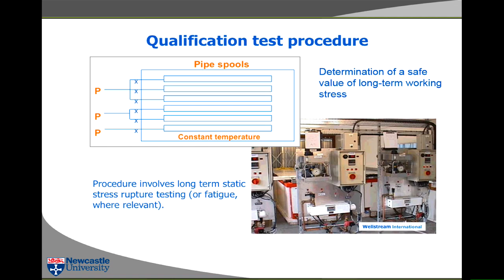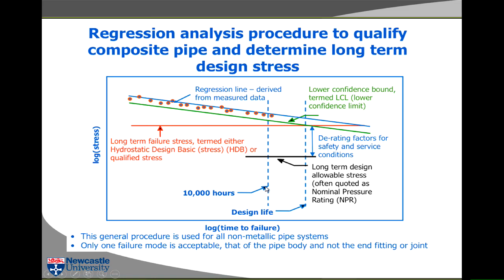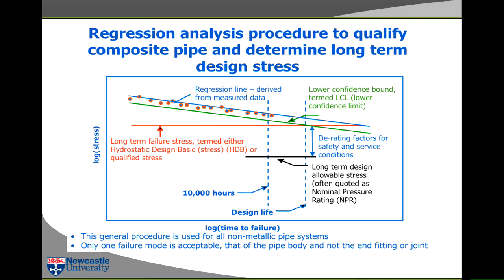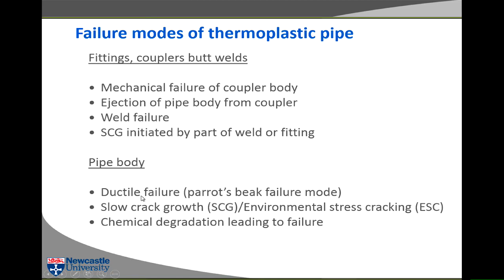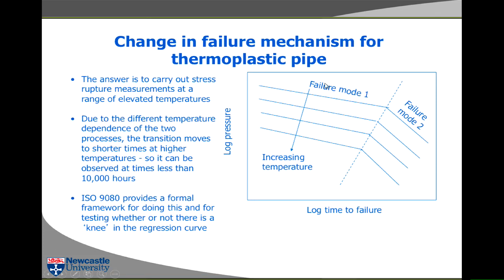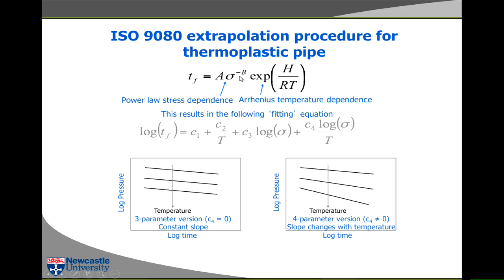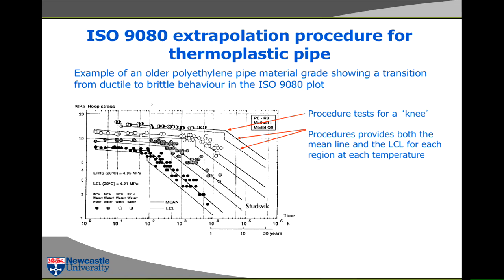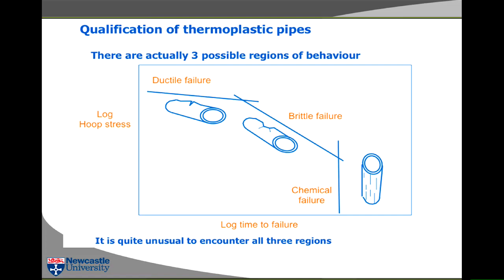10 CME8039 Material and Fabrications AV CME8039L0601 Fri Nov 25 110500 GMT 2016